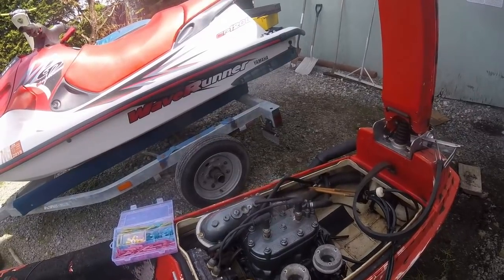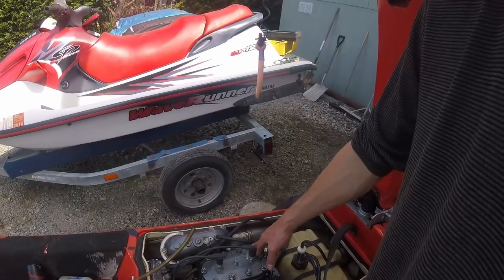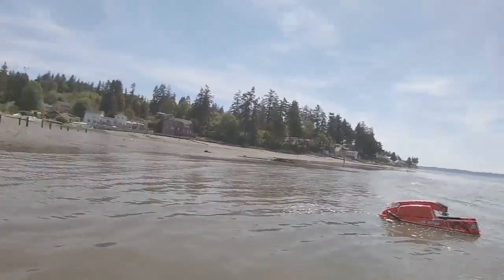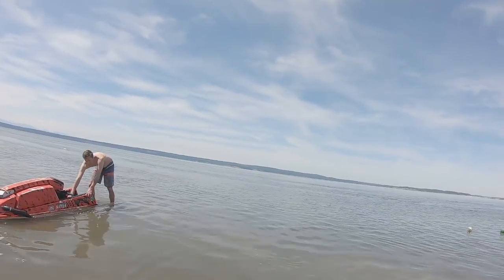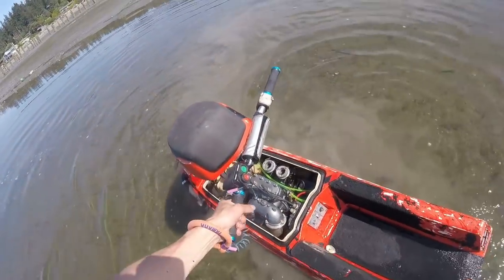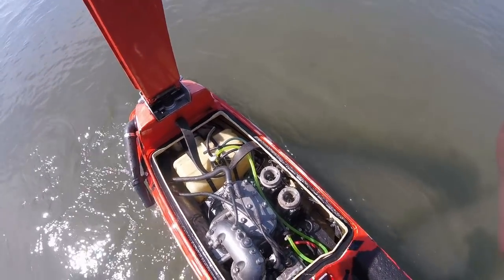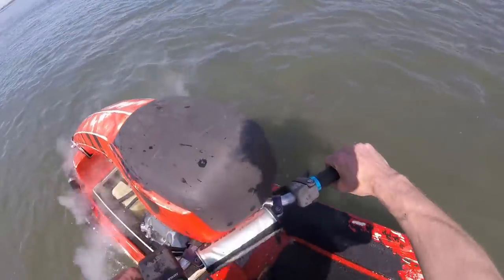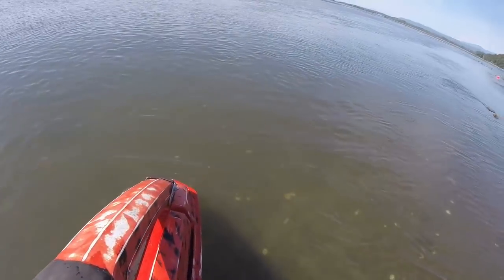js550 engine swap the ripper!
This Kawasaki js550 jetski has an engine swap, And it is faster than stock.